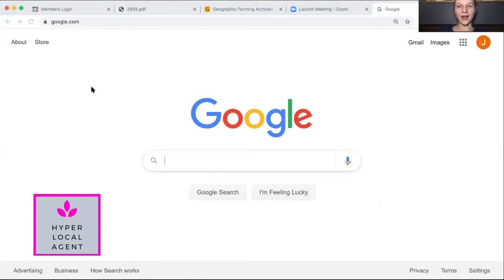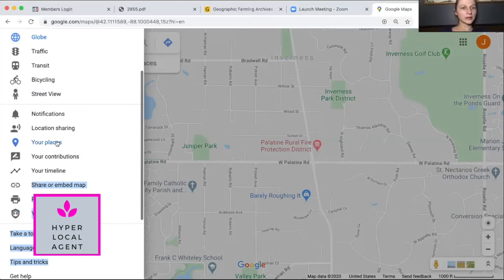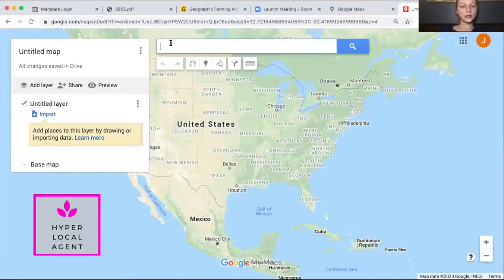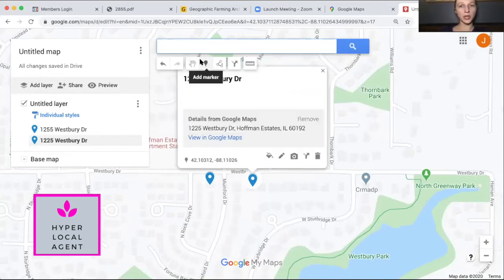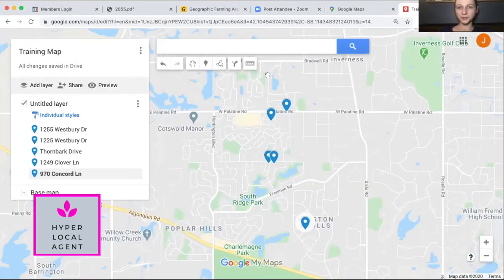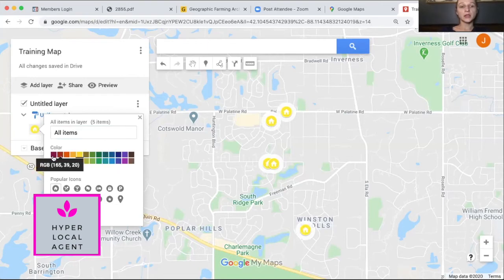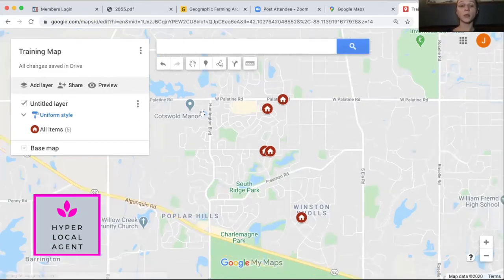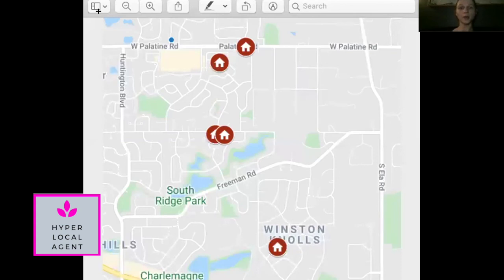How to make a MAP for your Farming Mailer for Real Estate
I help Real Estate Agents develop BRANDED content that will position them as the AREA EXPERT through proven strategies to rapidly grow their business and position them as the area expert that everyone wants to work with to buy and sell their home!

FREE CONTENT FOR YOU:
175+ Video Ideas for your Business

Geographic Farming Sheet Cheat for Real Estate Agents

35 Social Media Post Ideas - Free Mini Content Calendar

25 Examples of high converting Farming Mailers for Real Estate Agents

👀 Where is everybody?
Join our private Facebook Group where the action and free training is happening!